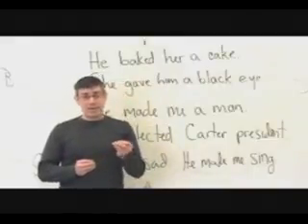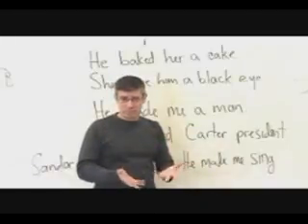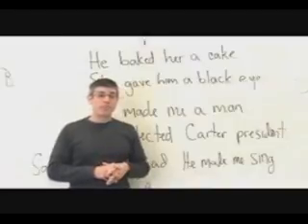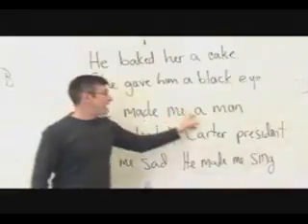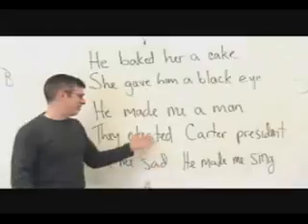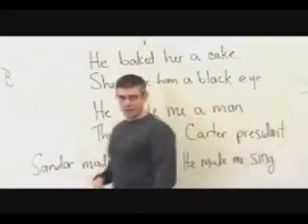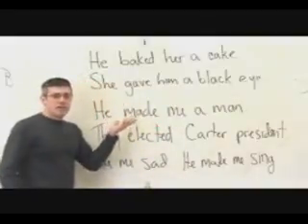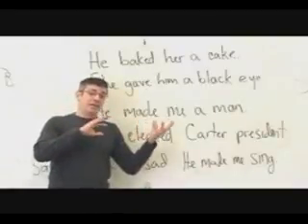16 Indirect Objects and Objective Complements Grammar